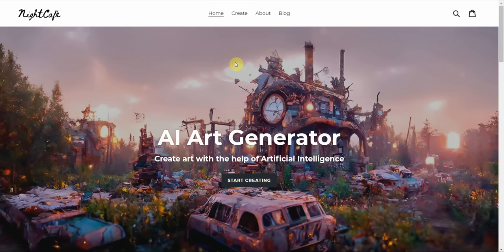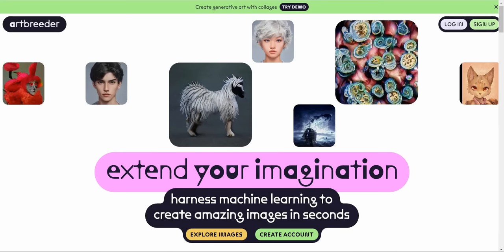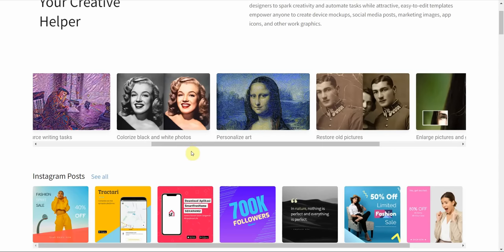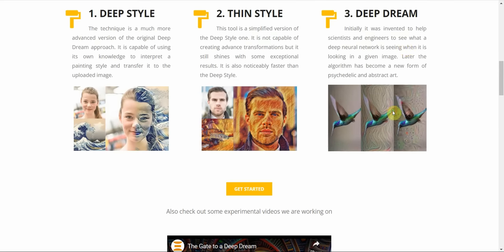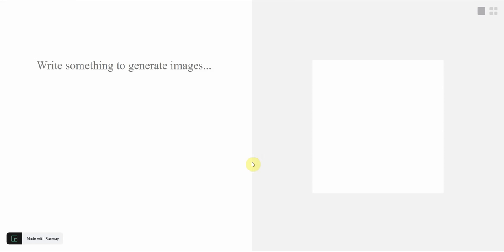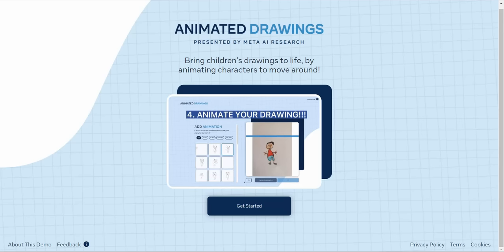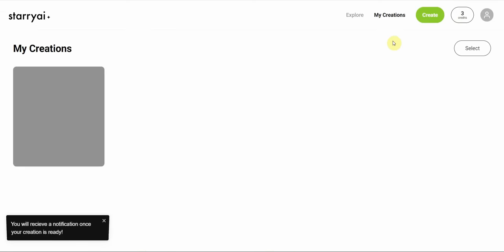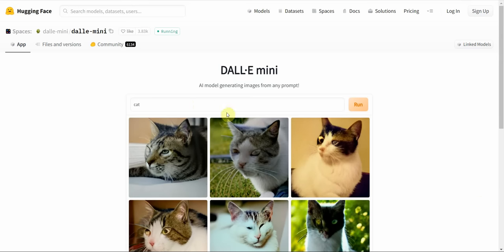10 Free Text To Image AI Generator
Artificial Intelligence Art is the best way to tell stories with a visual language and style.

Artificial intelligence is the branch of computer science concerned with making intelligent machines that work like humans.

Text to Image Ai is the process of taking any text information and automatically transforming it into a realistic image.

This method uses deep learning neural networks to analyze the text and create the corresponding images.

The AI art program allows users to write words and sentences using the keyboard and the system generates images from the text.

Here are 10 free tools that  provides the user with hundreds of images which could be used in many different ways.